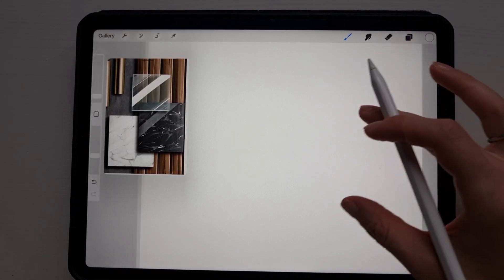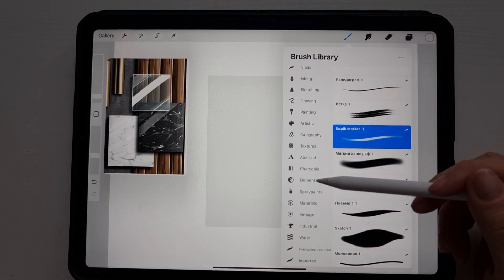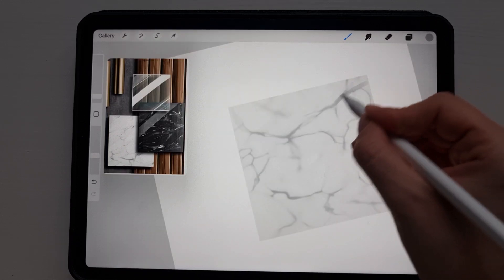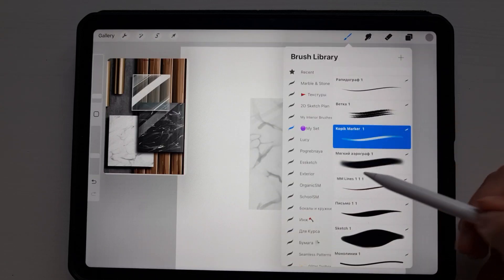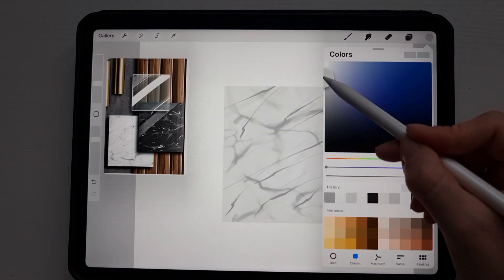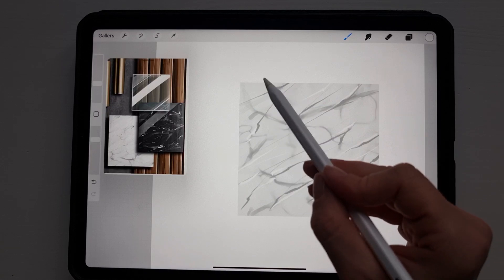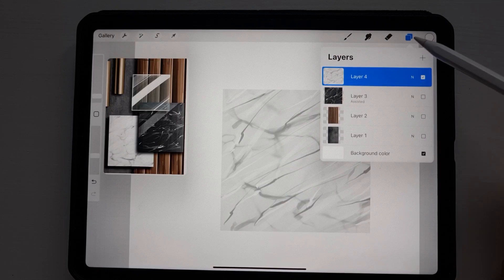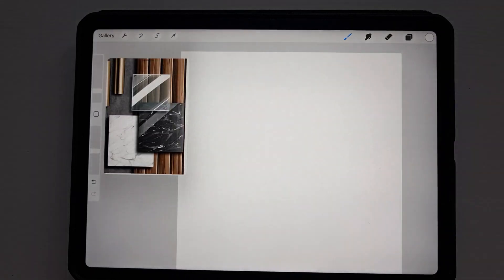How to draw white marble white texture in Procreate | Tutorial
Learn how to draw a white marble texture in Procreate.
This video is part of a digital 2D Sketch Plan Express Course, where you learn to convert technical plan drawings into beautiful sketch plans.